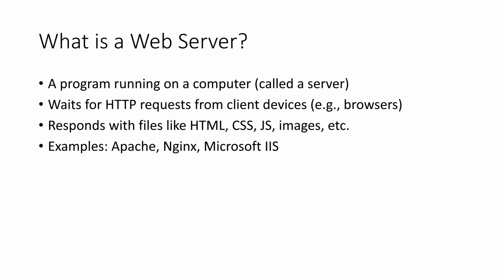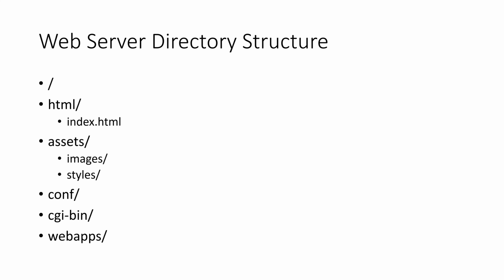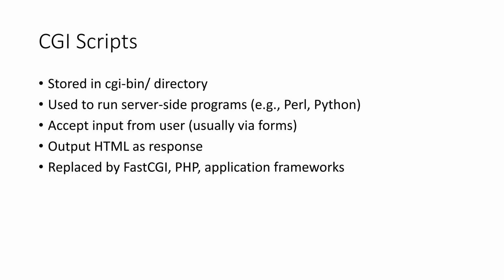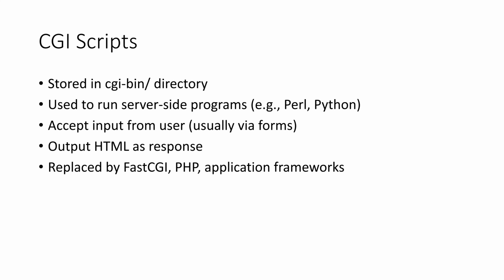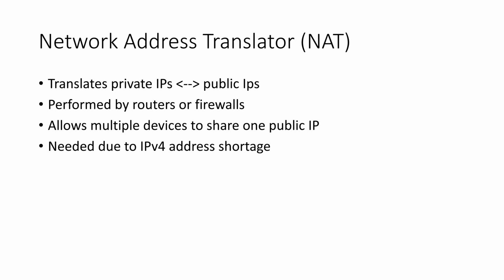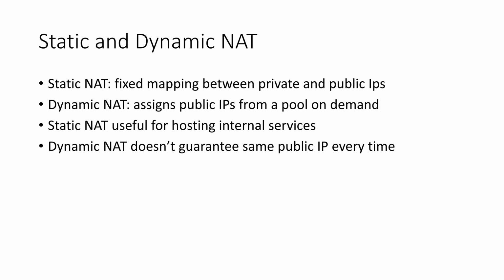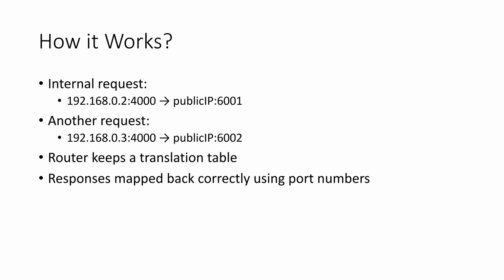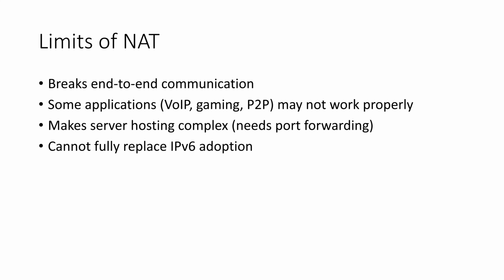Internet Technologies | 4.8 – Web Server and NAT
Section 4 – Common Internet Applications
Lesson 8 – Web Server and NAT